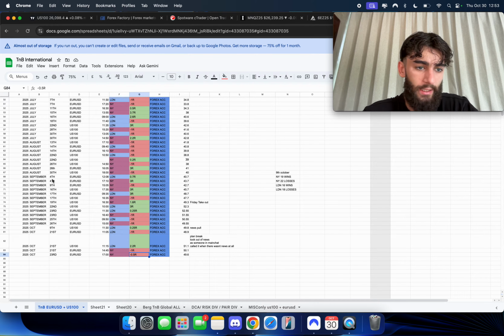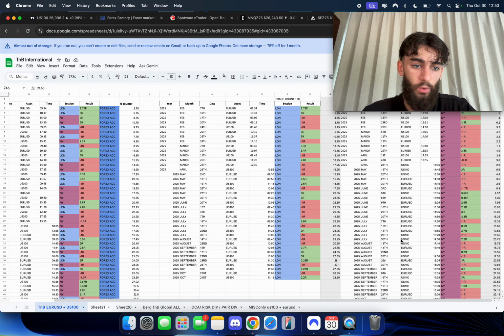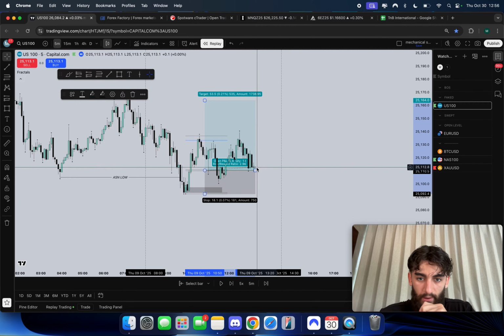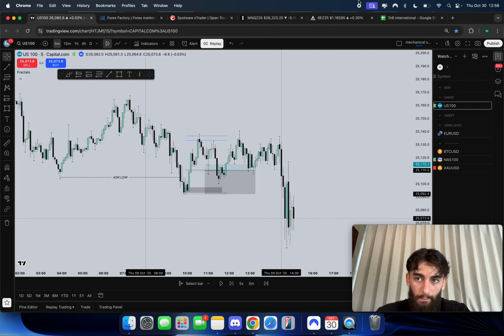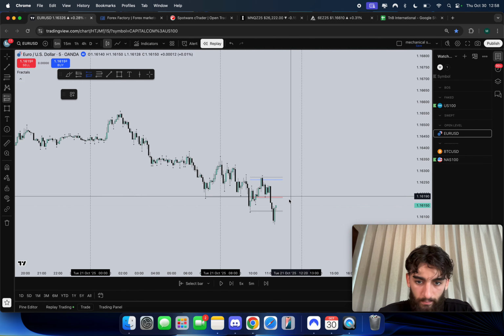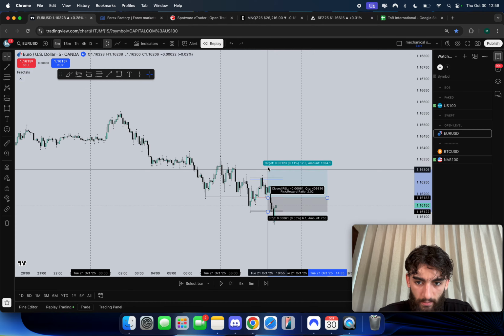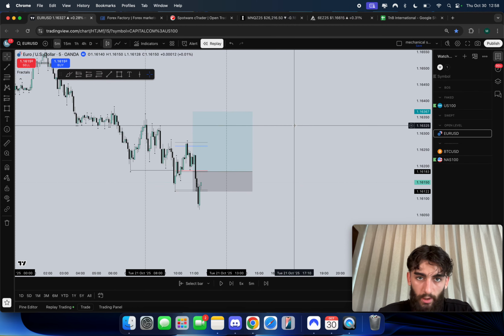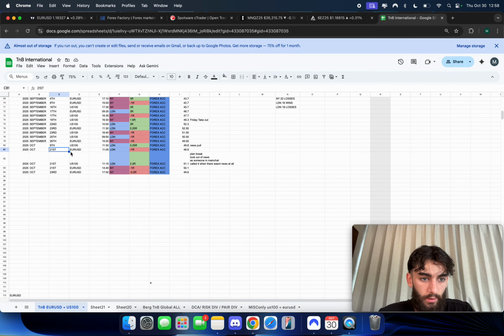Transparent day trading | TRADE RECAP | October 1st-29th 2025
Boom trade recaps are back.